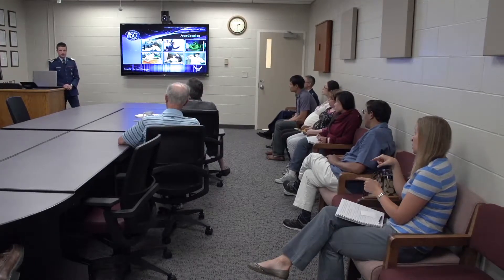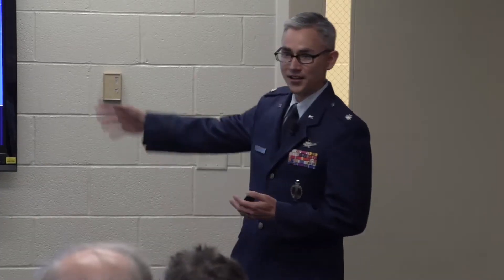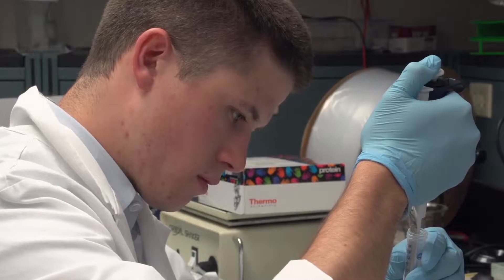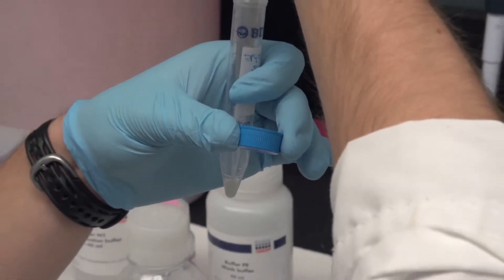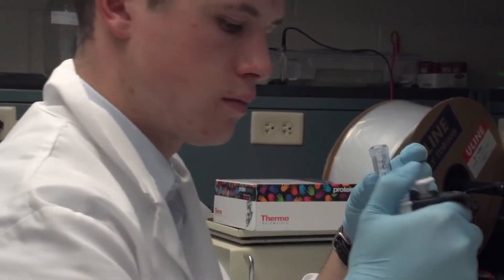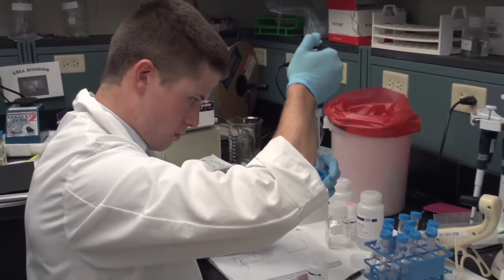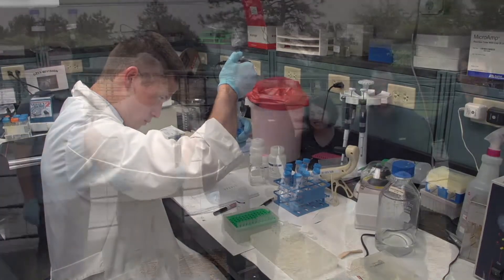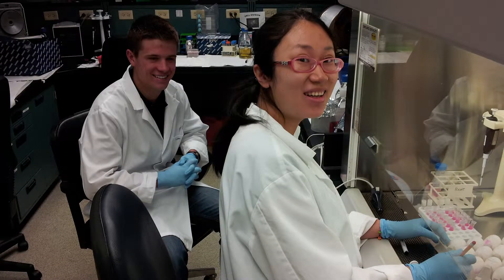CEEZAD Hosts Visiting Air Force Academy Scholars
While the meaning of military uniform insignia is not a normal topic of discussion at the Kansas State University College of Veterinary Medicine, it was just one subject of many covered during a presentation by two visiting scholars from the United States Air
Force Academy on June 27.

This program provides faculty and students from military academies a chance to build research collaborations. Lt. Col. Craig Narasaki and Cadet John Rosenberg spent four and a half weeks becoming familiar with vaccine and diagnostic research programs at the Center of Excellence for Emerging and Zoonotic Animal Diseases, or CEEZAD.

To read more of the July 2014 issue of Lifelines, go